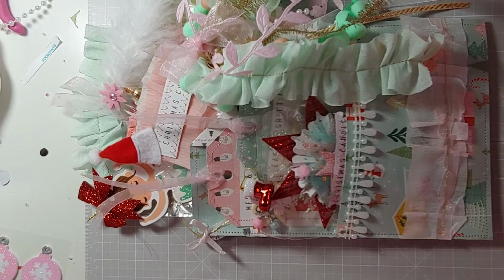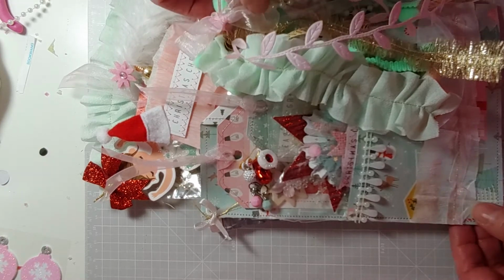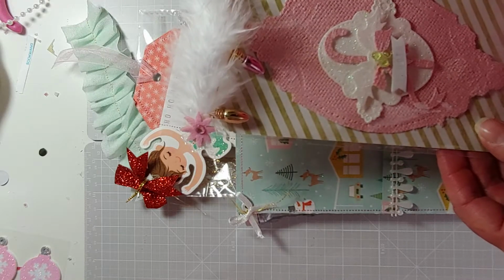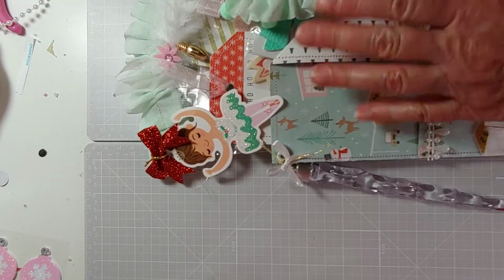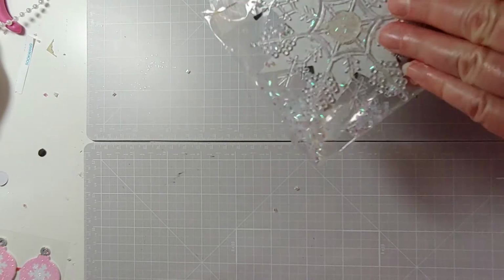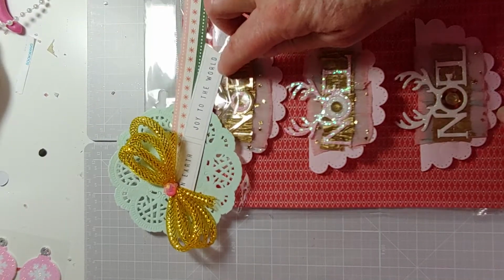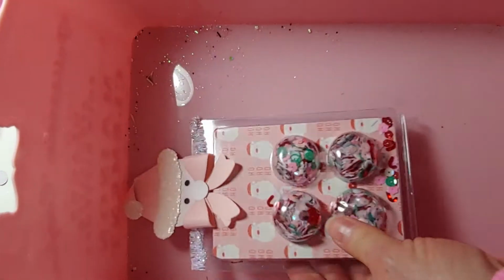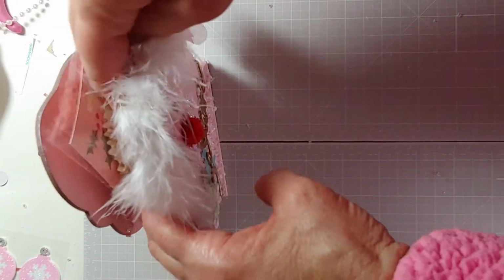Project share pastel Christmas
Monti Gale
910 West 200 South
Clearfield, Utah 84015